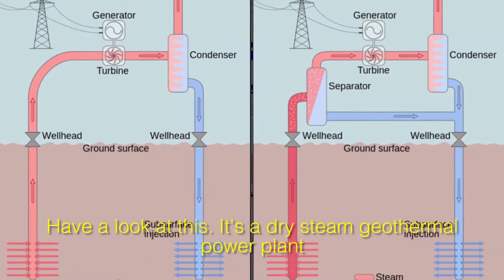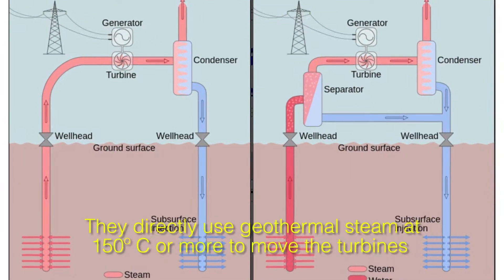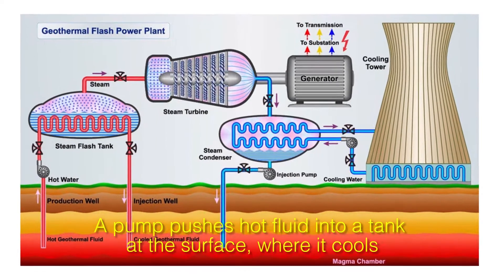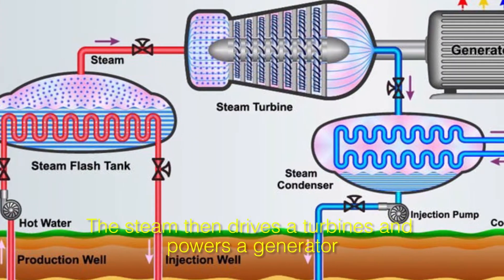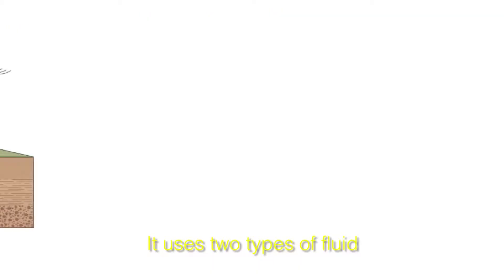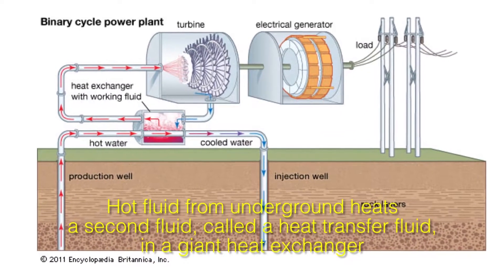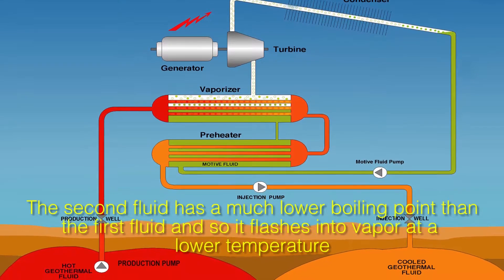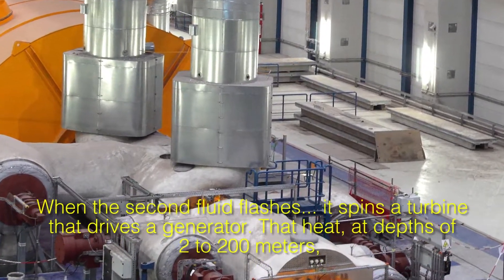Chapter_8_CLEANKWAT_EN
Welcome to the Clean kWat Project. Welcome to this unit where you will learn how geothermal energy works!